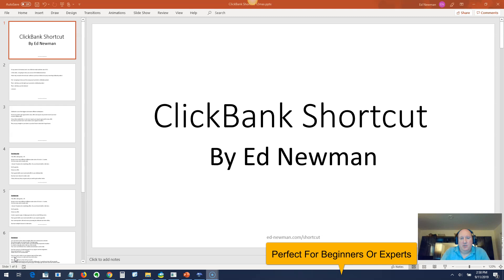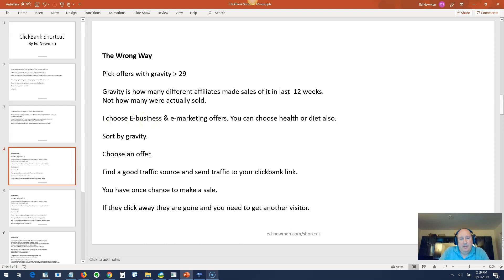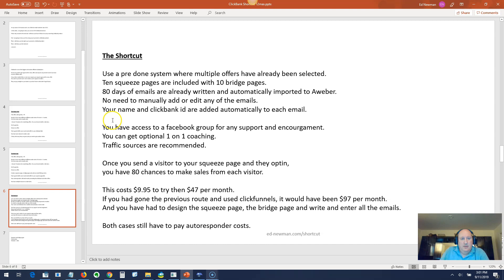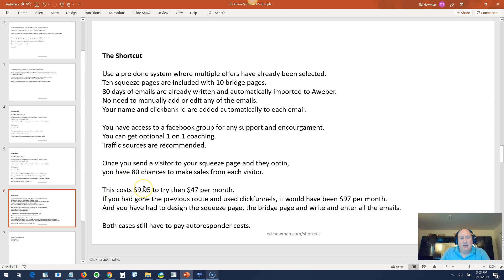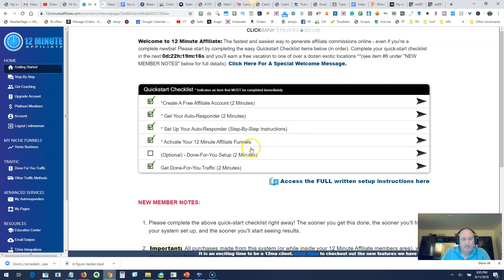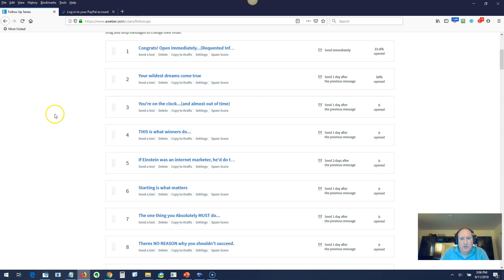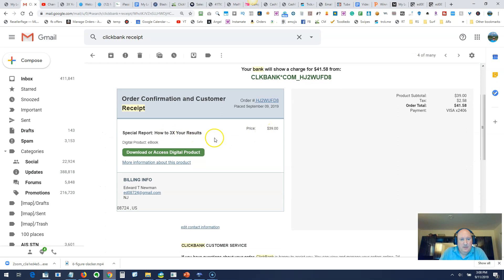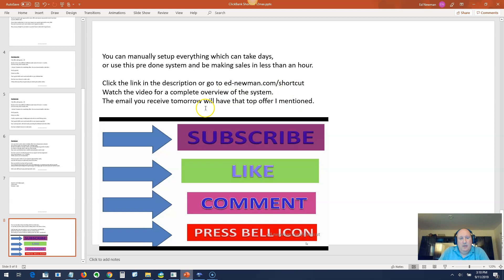ClickBank For Beginners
How To Get Started With ClickBank

With this method, you can be setup and
selling ClickBank products within an hour.